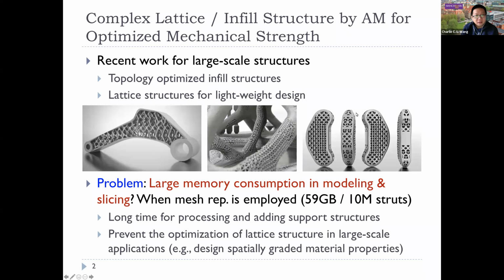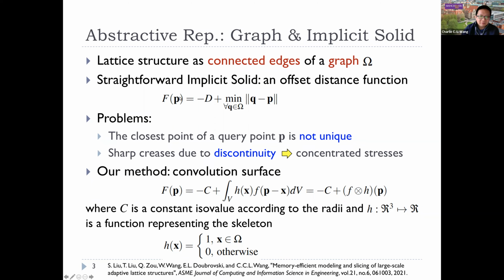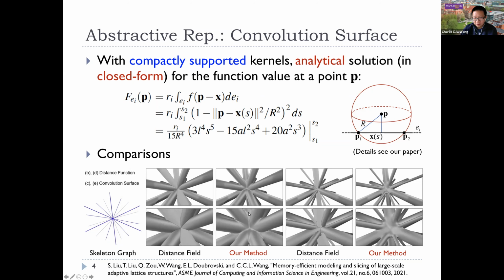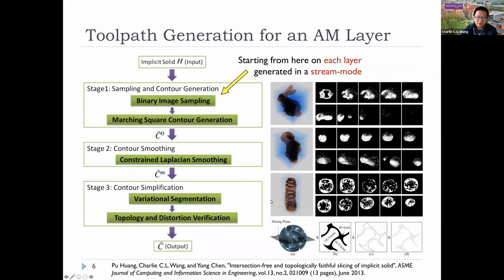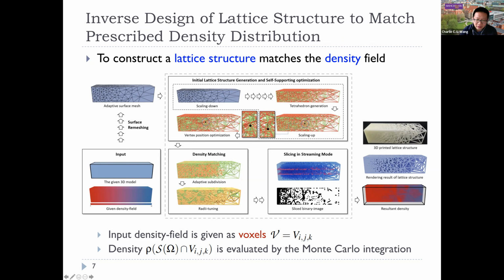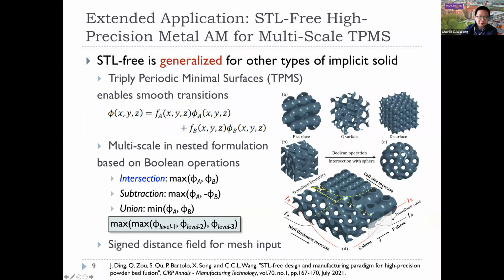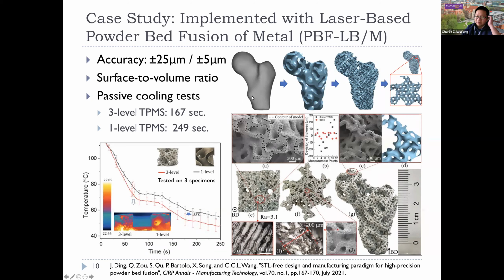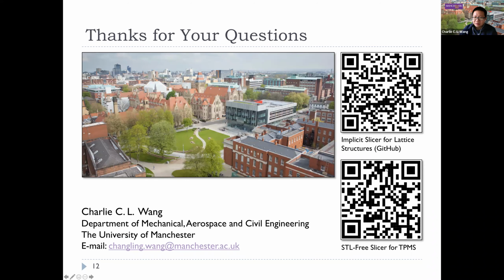Memory-Efficient Modeling and Slicing of Large-Scale Structure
Memory-Efficient Modeling and Slicing of Large-Scale Structure, Charlie C.L. Wang, The University of Manchester, August 17, 2021, Journal Spotlight Presentation at 2021 IDETC-CIE based on paper published by the ASME Journal of Computing and Information Science in Engineering: Liu, S., Liu, T., Zou, Q., Wang, W., Doubrovski, E. L., and Wang, C. C. L. (May 13, 2021). "Memory-Efficient Modeling and Slicing of Large-Scale Adaptive Lattice Structures." ASME. J. Comput. Inf. Sci. Eng. December 2021; 21(6): 061003.